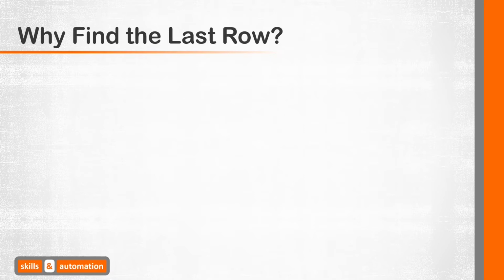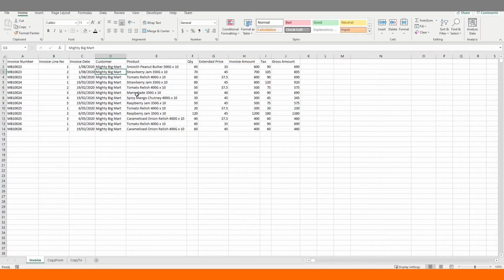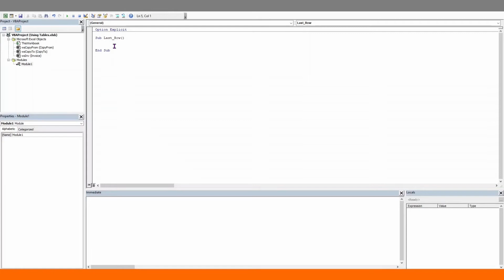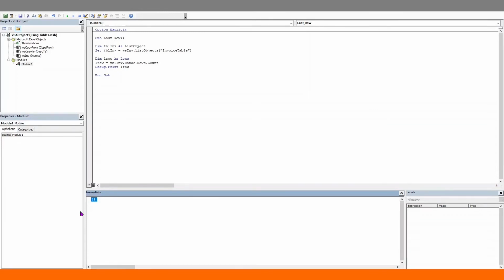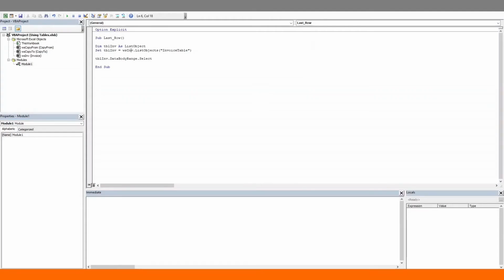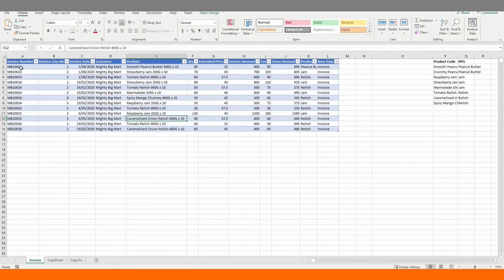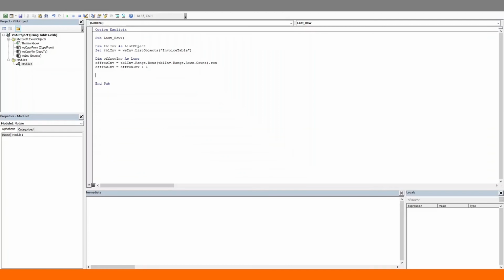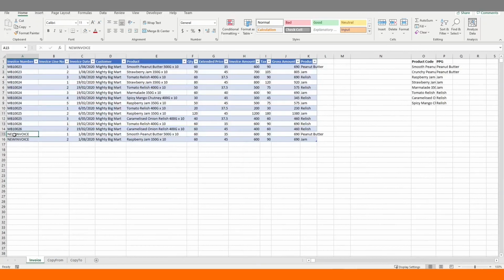Excel VBA: How to Find the Last Row Using Tables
Learn how to find the last row of a dataset in an Excel worksheet using Tables.
There are many instances where we need to determine the last row. In this video, we will cover 3 basic examples using Tables.

There are different ways to find the last row. I have separate videos on them as well.

I also, have a video that goes through all techniques in a single video where we see when to use which technique and cover my preferences as well.

0:00 Intro
0:52 Why Find the Last Row
2:12 Excel Walk Through
3:54 VBA Code
5:29 Example 1 (Identify Range)
7:51 Example 2 (Copy Range)
8:47 Example 3 (Paste New Data Below Range)
10:55 Wrap Up